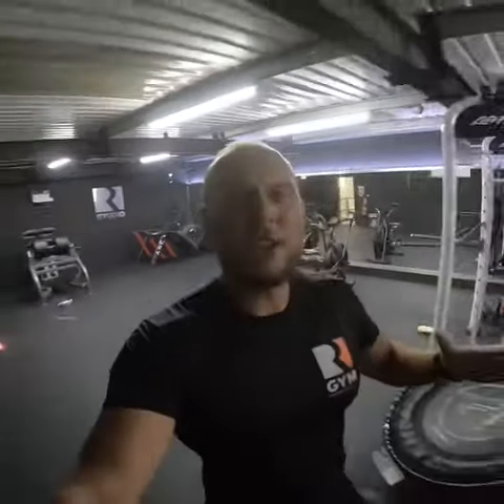Team Rees Gym